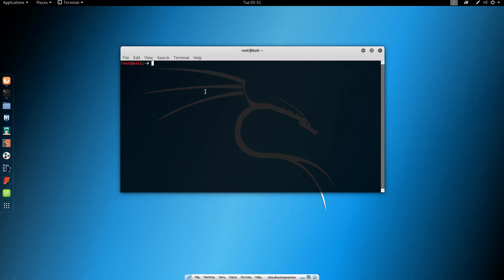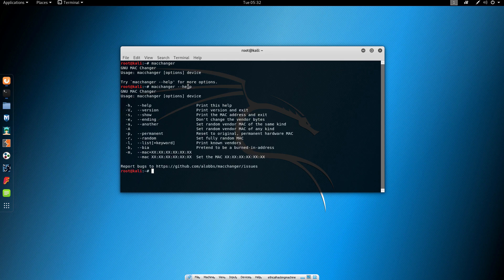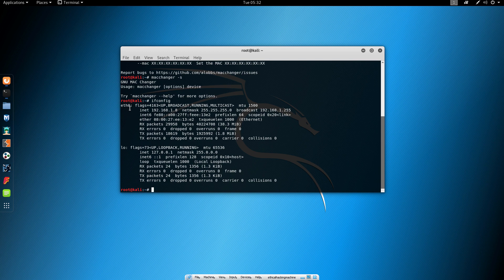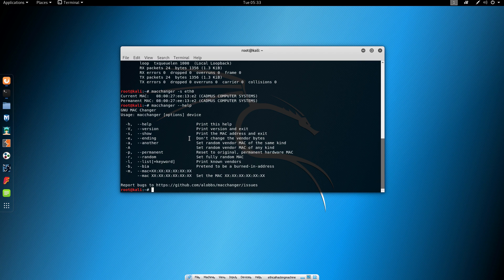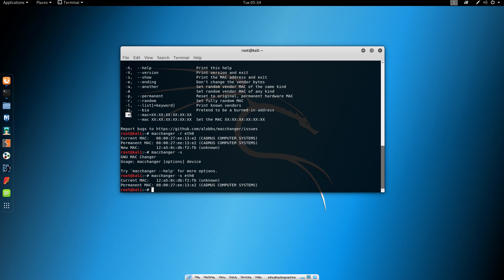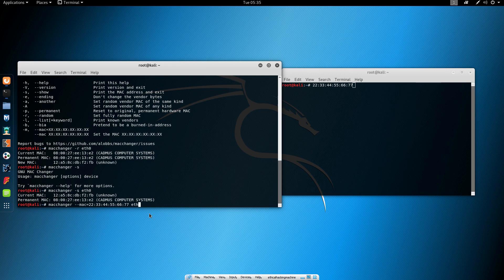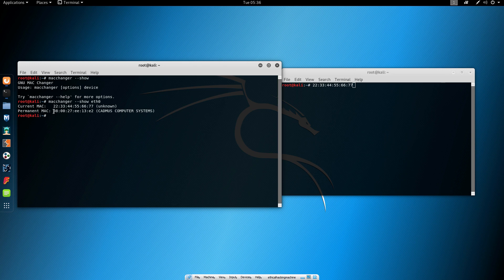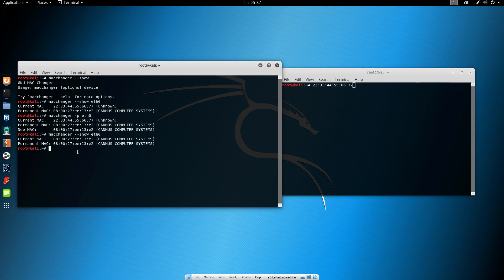Master Ethical Hacking: 13 l Changing our Mac Address - Macchanger